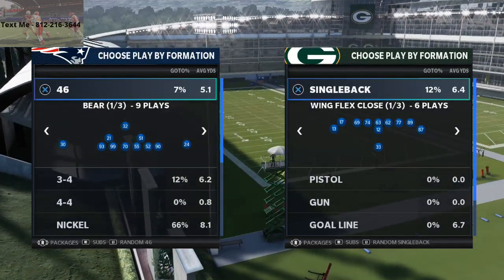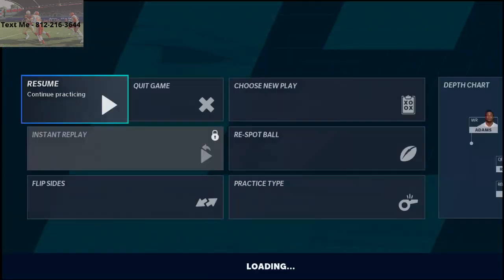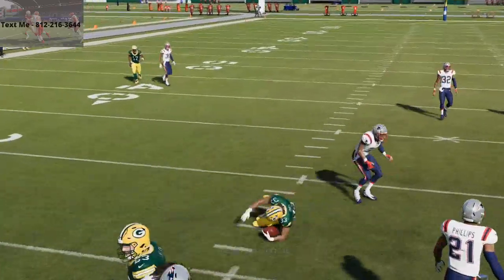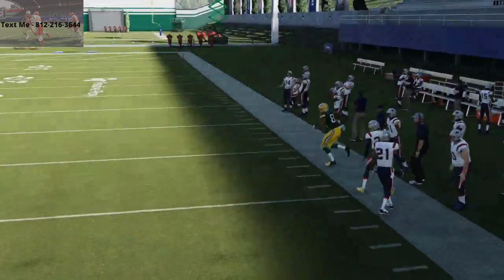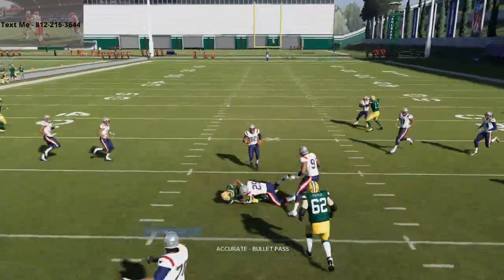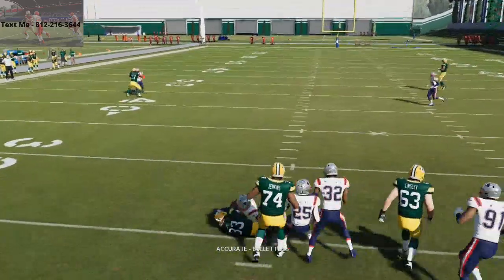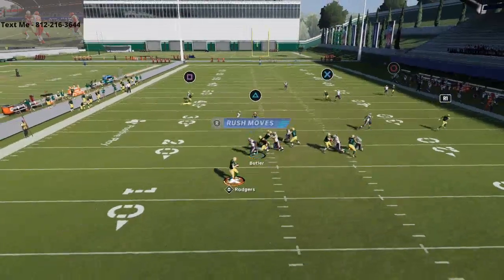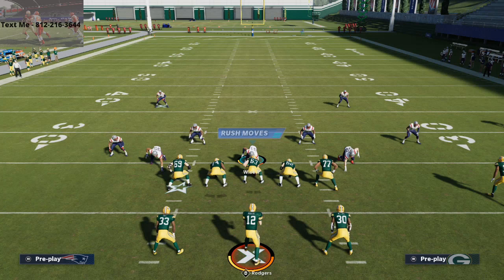The Best Quick Pass in Madden 21| This Route Destroys Man, Zone, and Every Blitz in Madden 21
AZ PB
Gun Split Slot - 689 Hook